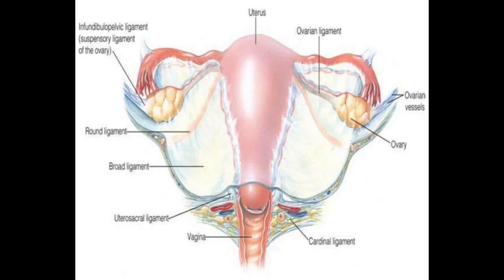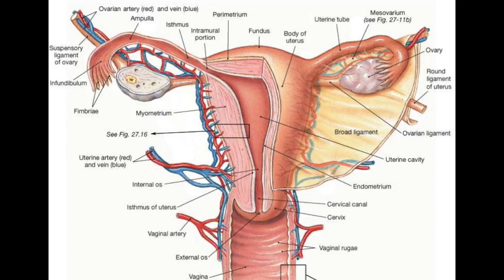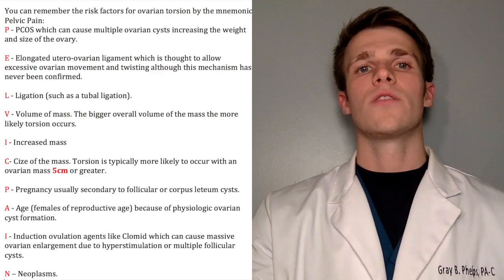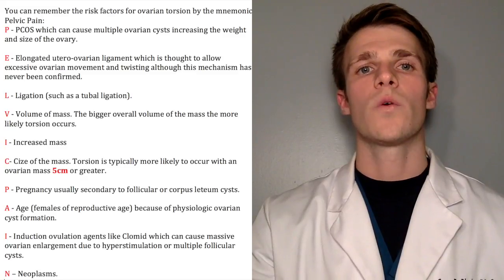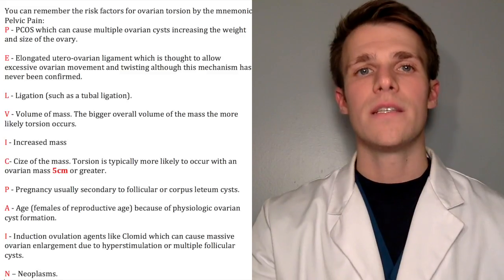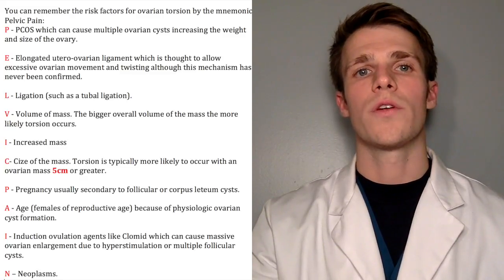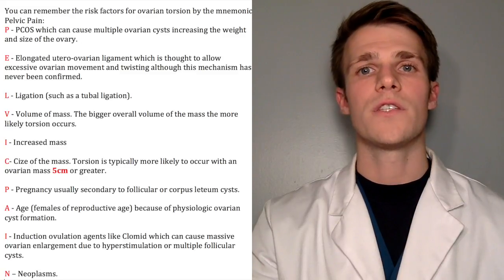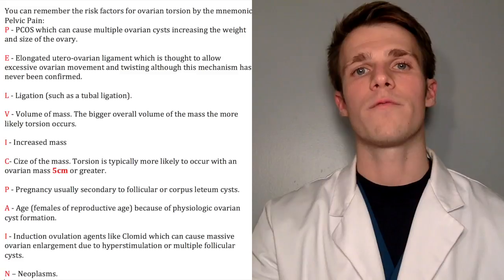Female Medical Emergency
A 26 year old female patient presents with a sudden onset of pelvic pain while at the gym. She has a history of PCOS and her pregnancy test is negative. What diagnosis do you NOT want to miss? Watch and find out!